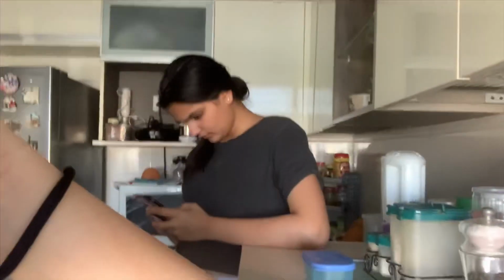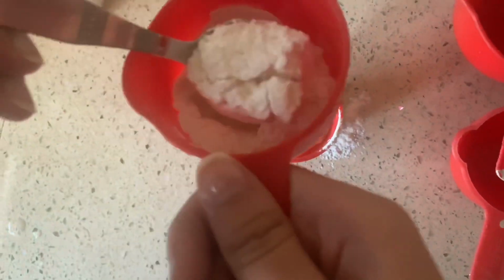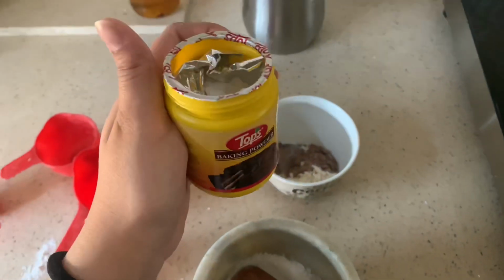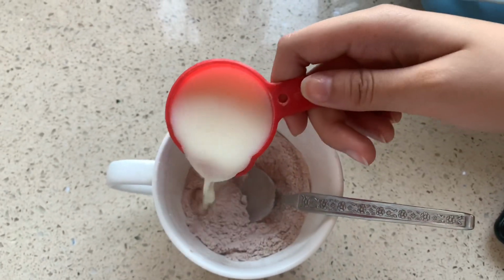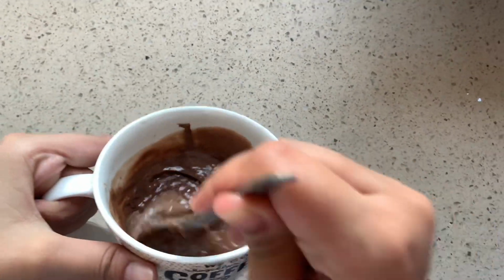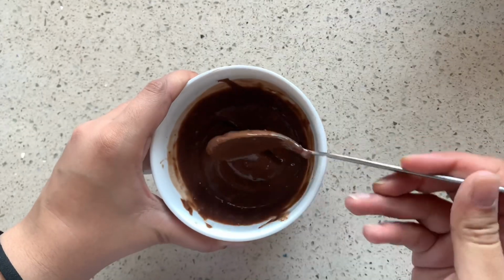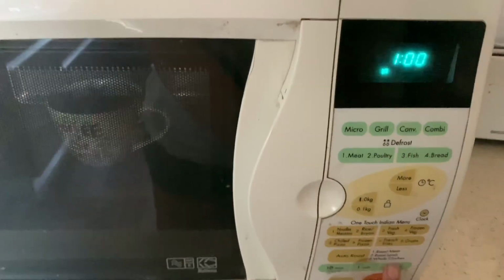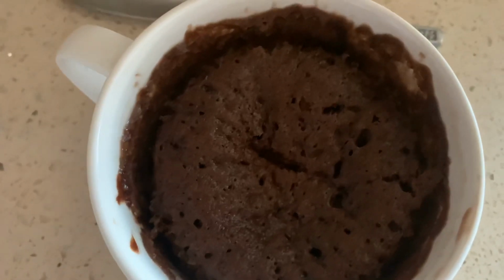Super Easy Nutella Mug Cake! No Eggs, No Butter & No Oil | Microwave Recipe! Under 10 mins! | VLOG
Nutella Mug Cake!

1/4 cup flour/maida
2 tbsp cocoa powder
1/4 tsp baking powder
1/4 cup milk
2 tbsp Nutella
2 tbsp castor sugar
2 tsp vegetable oil (optional)

Microwave for 2 minutes.

Recipe Source: Bake With Shivesh